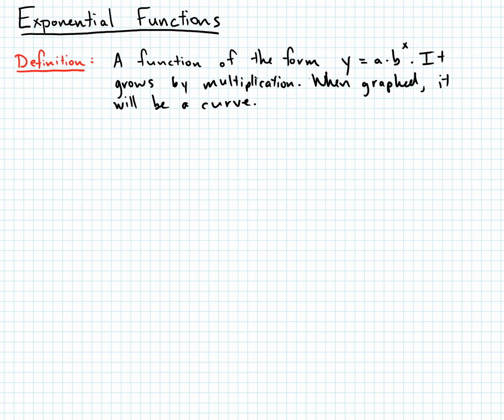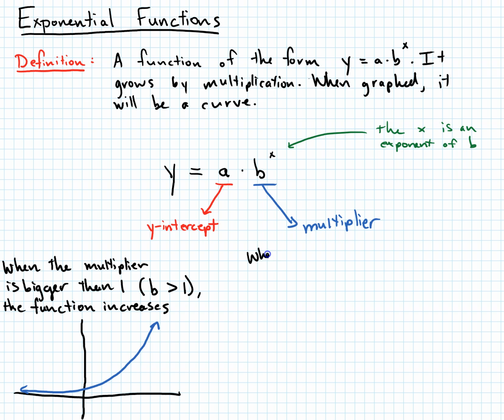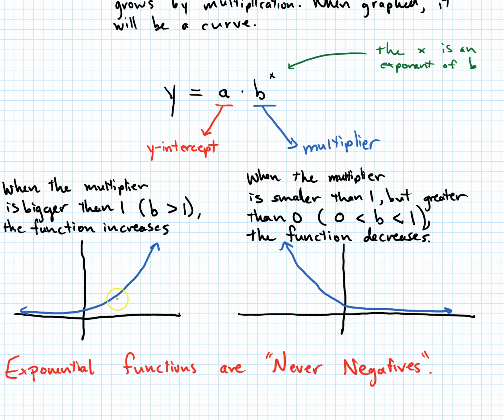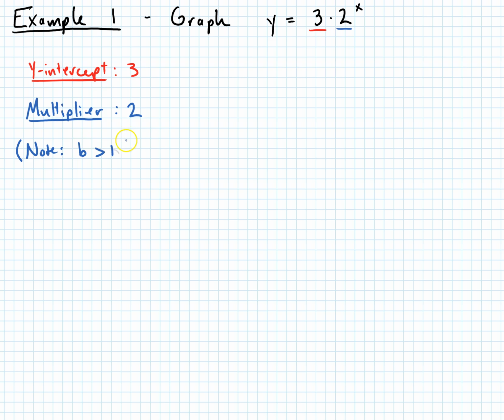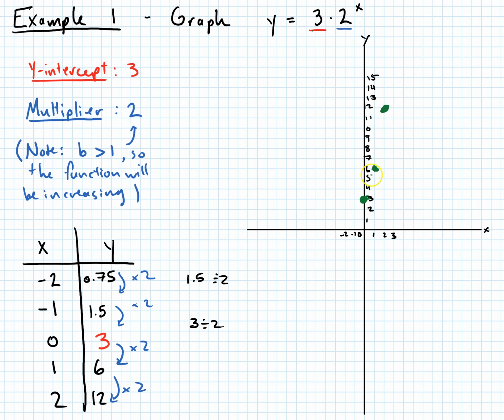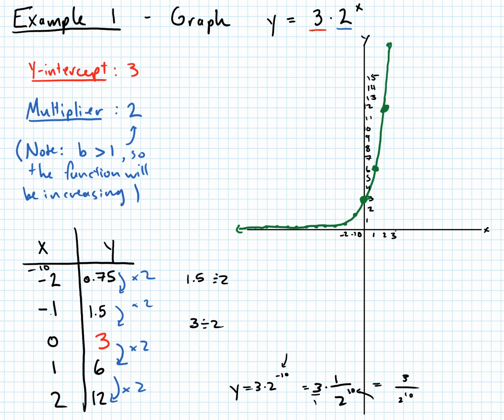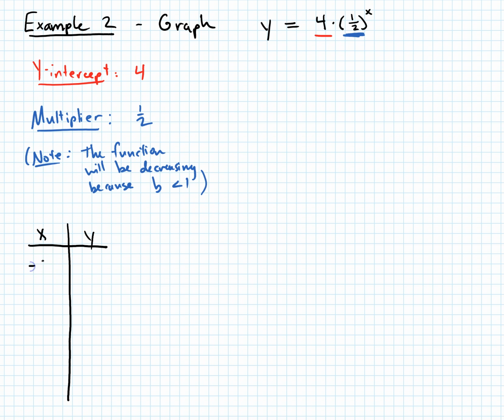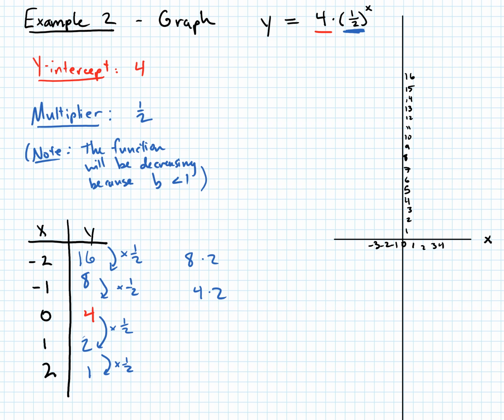Intro. to Exponential Functions & Graphing